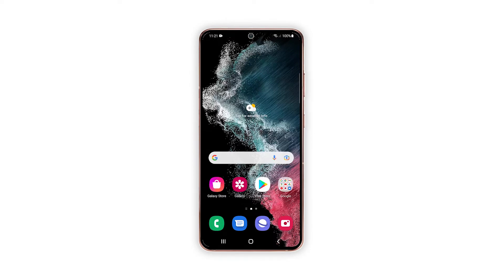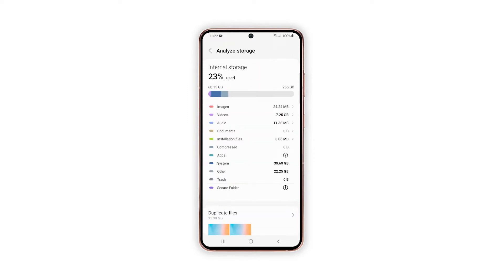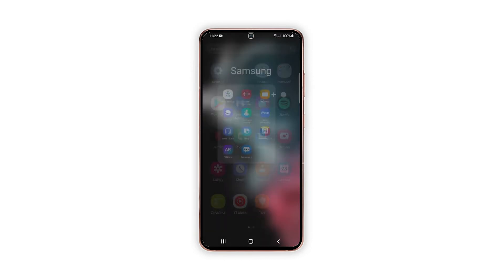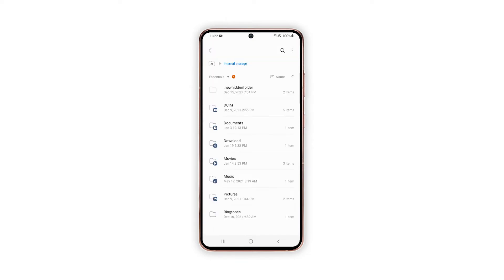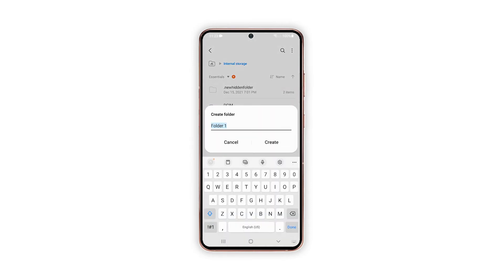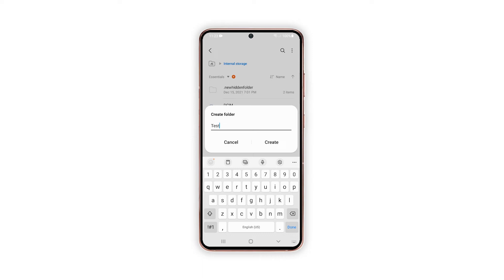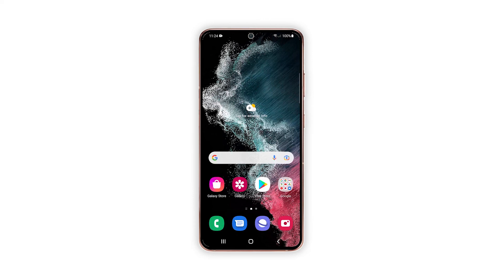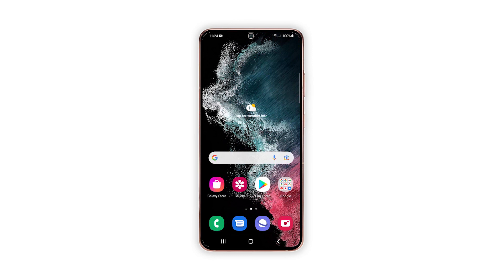How to Create New Folder on Samsung Galaxy S21 My Files App | Android 12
The preloaded app called My Files on the Galaxy S21 and other Android 12 Samsung devices do offer a number of useful features for mobile file management. Thus, you can utilize these built-in commands to manage and organize content. Among the said features is the Create New Folder option.

In this video, we will show you how to create a new folder on your Galaxy S21.

For this tutorial, we will be using a Galaxy S21 that runs on Android 12.